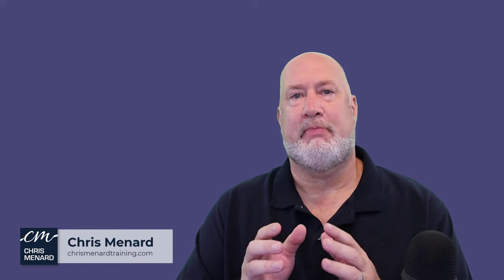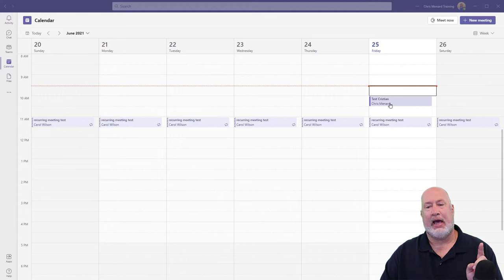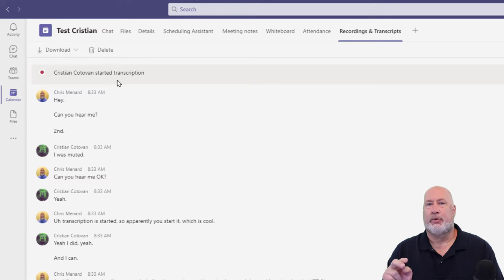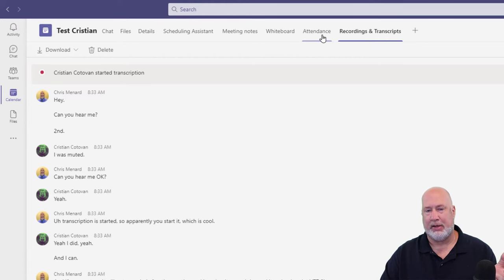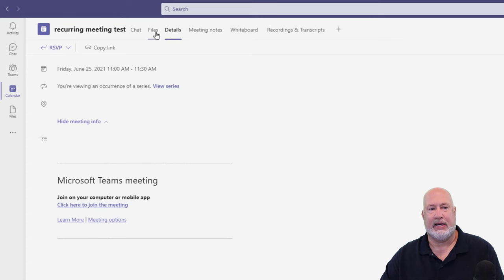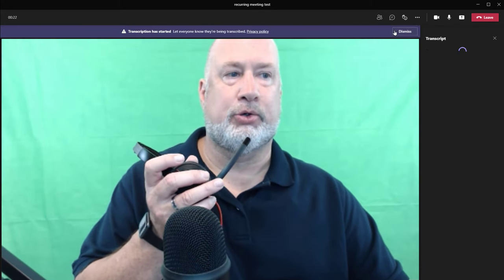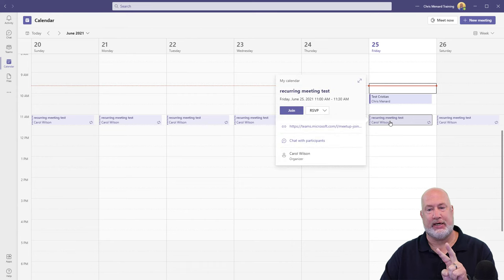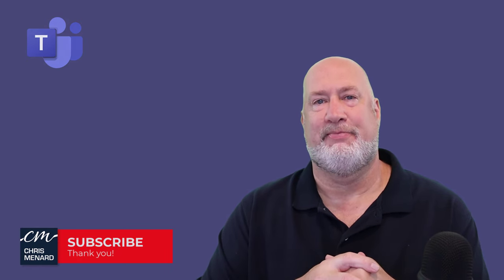Teams: Live transcription in Teams meeting - 2021 New Feature!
Teams Meetings now has live transcription! Live transcription is a written record of the spoken text that occurs during a meeting. It identifies each speaker, is captured automatically in near real-time, and is available during and after the meeting. Live transcription is different from the meeting feature Live captions. Captions are not recorded. You could use Live transcription if you joined a meeting late and you need to quickly catch up on what is happening.

Live transcription can be viewed after the meeting, and download it as a Word document. Transcription can make your meeting more productive, as well as more inclusive for participants who are deaf or hard-of-hearing or have different levels of language proficiency. Participants in noisy places will also appreciate the visual aid.

How do I start live transcription?
Be in a scheduled meeting
Select "More options", the three dots in your meeting controls, and then select Start transcription.

How do I stop live transcription?
The meeting organizer and presenters can stop and then restart transcription during the meeting. (For info about organizer and presenter roles, see Roles in a Teams meeting.)
Select More options, and then select Stop transcription.
The transcription stops automatically when all participants leave the meeting.

Can you delete the transcript?
Yes. The meeting organizer is permitted to delete the transcript.
On the Recordings & Transcripts tab, next to the transcript, select More options, and then select Delete transcript.

Chapters
0:00 Intro
0:38 Overview chapters
1:06 View transcript
2:18 Presenters start transcript
3:03 Download transcript
3:58 Transcript works with Scheduled meetings
5:23 Start Transcription
6:10 Close Transcription panel
6:43 Recording and Transcript

Live transcription is currently available:
For scheduled meetings.
When the spoken language is U.S. English.
On the installed desktop version of Teams.
For customers with the following licenses: Microsoft 365 E3, Microsoft 365 E5, Microsoft 365 Business Standard, and Microsoft 365 Business Premium.

The feature is not available:
In channel meetings
Meet now meetings.
In GCC, GCC-High, and DoD.

Important: If your organization is using OneDrive for Business and SharePoint for meeting recordings, the IT admin should turn on Allow transcription in the Teams meeting policy and encourage users to start transcription in every meeting. This will make captions available in the post-meeting recording.

Note: If you don't see the transcription options, your IT admin has not enabled this feature for you.

-- EQUIPMENT USED
○ My camera